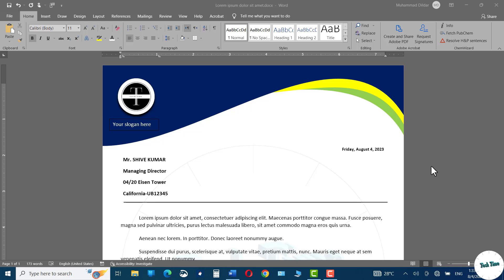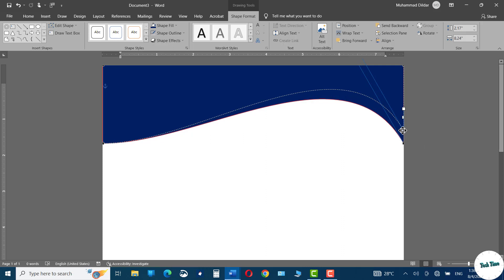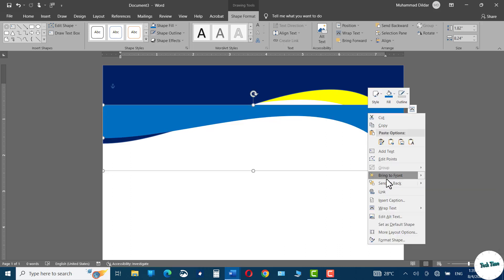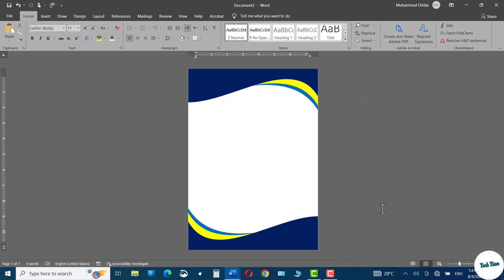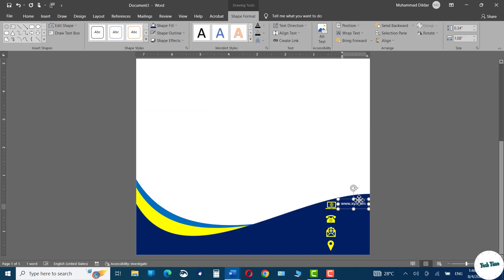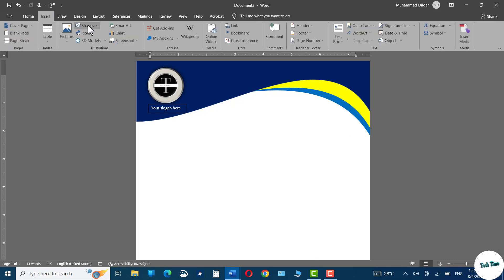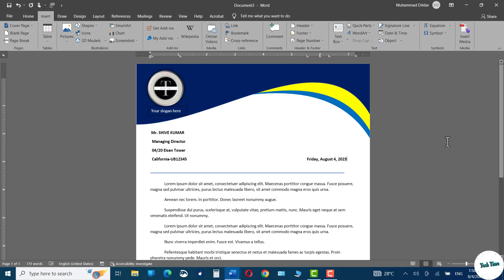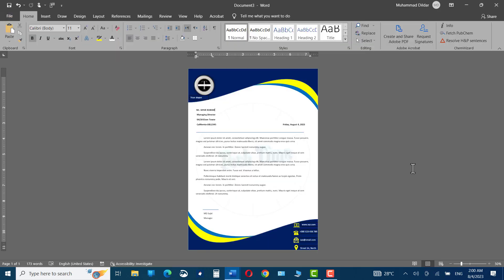How to create Letterhead in ms word|How to make Letterhead in WORD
in this video I have explained how to design a letterhead in Microsoft word. Using any version of Microsoft word we can design any beautiful letterhead inside Word using some already given shapes and modifying them as per our needs. Follow the video till the end so that you could design your own letterhead in Microsoft word.